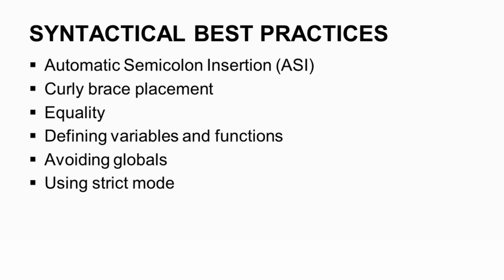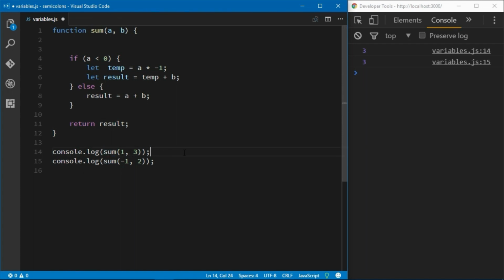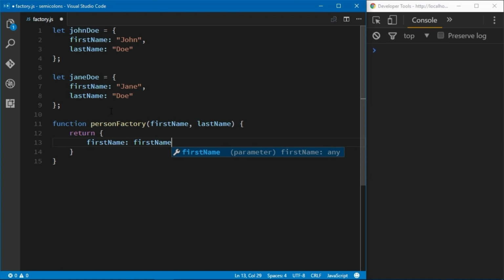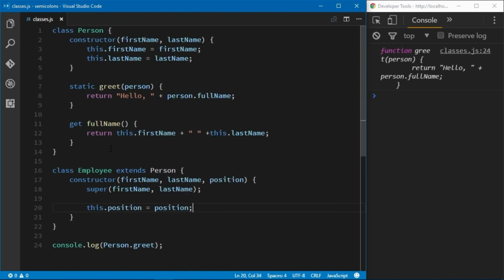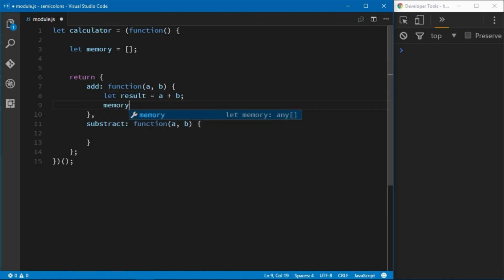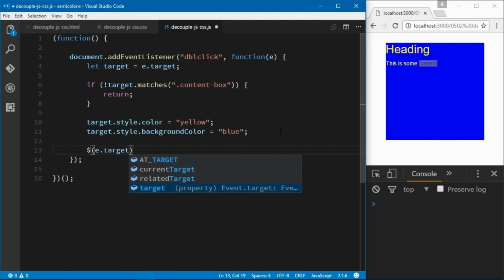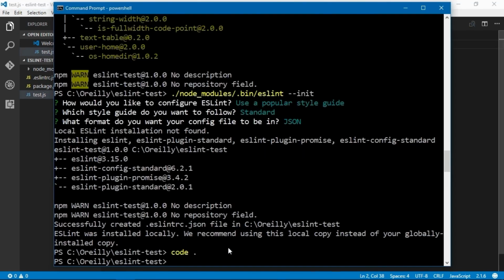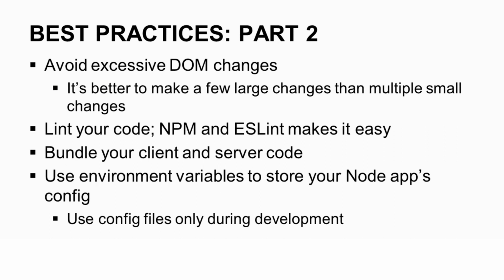⚠️JavaScript Best Practices FULL COURSE 🚩⚡️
JavaScript is a popular programming language used by developers to create websites and desktop applications. Although it's easy to learn the basics of JavaScript, mastering it can be challenging. This course is designed to help you become a JavaScript expert by teaching you techniques and practices used by experienced developers. The course requires basic JavaScript knowledge, a good code editor like Visual Studio Code, and a desire to improve. Through this course, you will learn how to write high-quality JavaScript code, use semi-colons and Automatic Semicolon Insertion, place curly braces correctly, work with variables, functions, and strict mode, create objects and patterns, maintain privacy and immutability, define and use modules to organize code, interact with HTML/CSS and browser's DOM, and bundle code using webpack while linting code with ESLint.

*Introduction*
    0:00:00 Welcome To The Course*

*Syntax*
    0:03:07 Automatic Semicolon Insertion
    0:13:40 Curly Braces
    0:17:38 Equality
    0:20:27 Variables
    0:29:40 Functions
    0:36:47 Avoiding Globals
    0:41:17 Strict Mode*

*Creating Objects*
    0:45:52 Object Literals
    0:55:19 Factory Pattern
    1:02:15 Using Prototypes
    1:10:12 Constructor Pattern10m 51s
    1:21:03 Lesson
    1:21:13 Classes
    1:26:21 Privacy
    1:35:51 Immutability
    1:41:48 How This Works

*Modules*
    1:52:16 The Basic Module Pattern
    1:59:35 The Revealing Module Pattern
    2:04:10 ES2015 Modules

*Javascript And The DOM*
    2:10:41 Decoupling Javascript And HTML
    2:20:04 ecoupling Javascript And CSS
    2:27:50 Avoiding Excessive DOM Changes

*NPM And Node*
    2:37:48 Intro To NPM
    2:46:56 Acquiring And Using ESLINT
    2:56:26 Others Lesson
    *2:56:36 Webpack For Client Code
    3:04:37 Webpack For Server Codequeue
    3:11:46 Using Environment Variables

*Conclusion*
    3:17:59 Conclusion